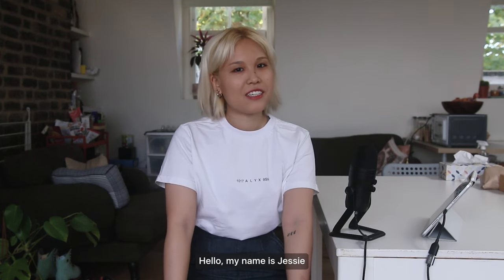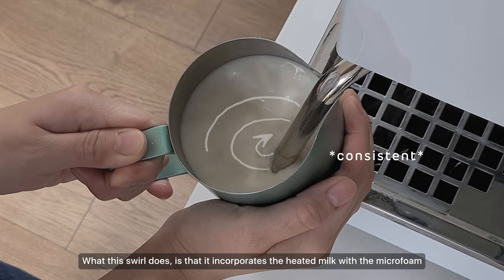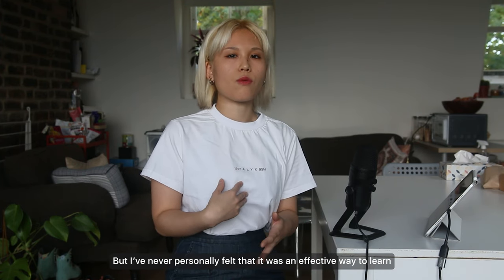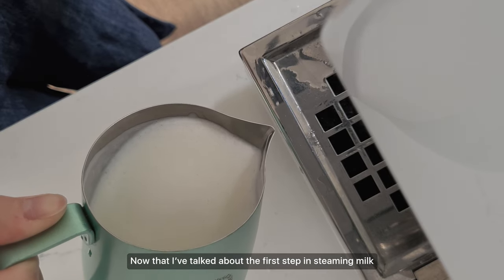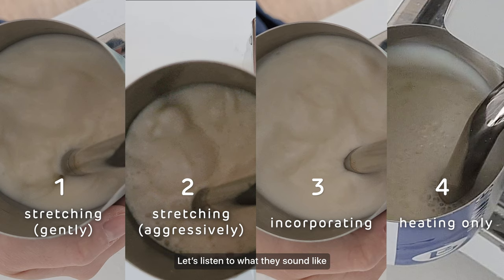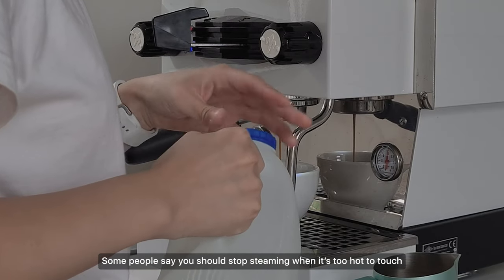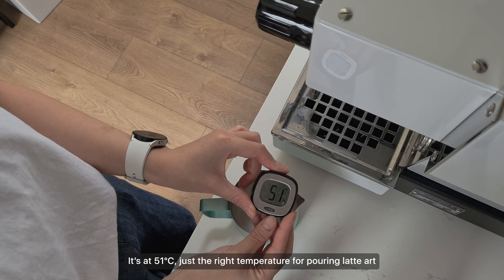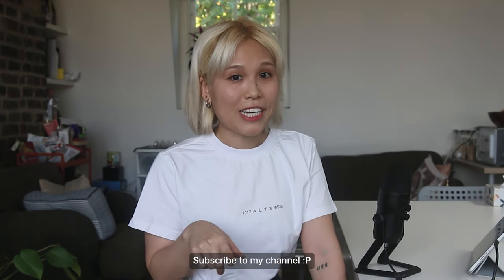The Key to Steaming Good Milk: eyes, ears, hands | Coffee 101 EP.1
Coffee Tutorial | Barista | Coffee Vlog | Latte Art
La Marzocco Linea Mini | La De'Longhi Dedica EC685

Date: 2022/11
Camera: Canon 70D & Samsung S21
Lens: Sigma Art 18-35mm F/1.8

This video is more of an introductory video for beginners (baristas/home brewers), however, intermediate baristas might find some useful tips in troubleshooting inconsistency in milk steaming.

I used whole milk for all demonstrations. Around 4L of milk was wasted to produce this video (minimizing wastage was considered).

Chapters:
0:00 Intro
1:38 The 3 keywords
3:11 The basics
3:55 Part 1: The eyes, finding the swirl
10:06 What causes bad milk texture?
12:23 Part 2: The ears, listening to the hissing
14:44 How to kill the bubbles on the surface?
16:19 Part 3: The hands, feeling the temperature
19:12 Recap
20:39 Summary

or DM my main account on Instagram @jessigao_